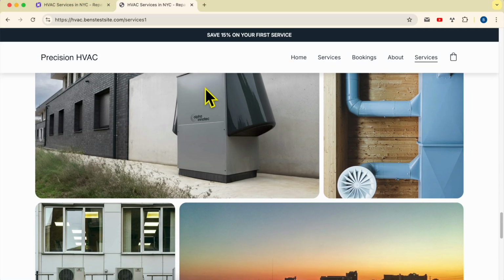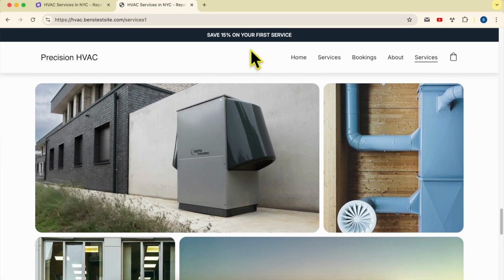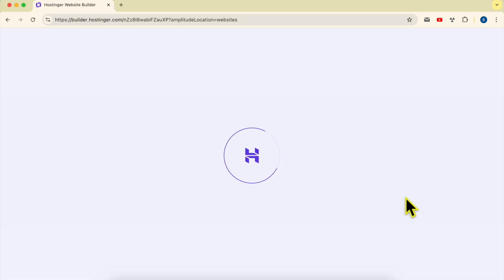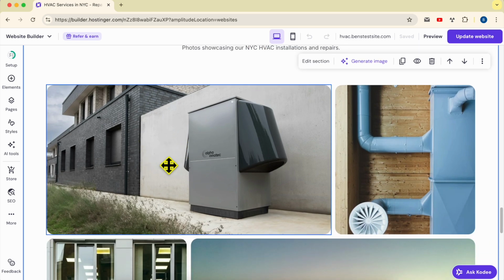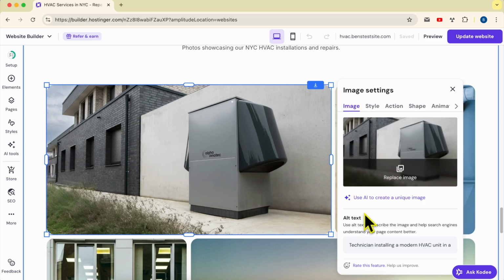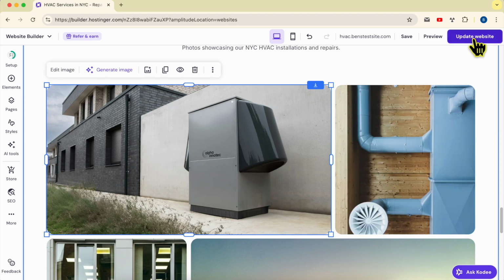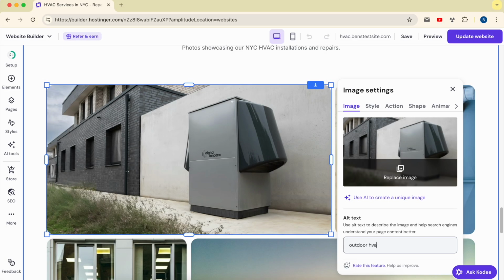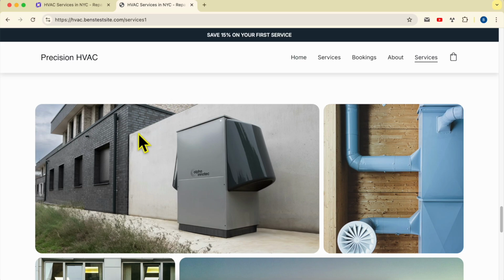Image SEO Guide: How To Optimize Images for Search in Hostinger Website Builder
In this tutorial, you’ll learn how to optimize images in Hostinger Website Builder to help your website rank higher on Google Images and improve your overall SEO. If you’re building a business website and want better visibility, knowing how to optimize images in Hostinger Website Builder is a must.
I walk you step by step through how to optimize images in Hostinger Website Builder by adding proper alt text (alternative text) so Google can understand your photos and show them to the right audience. This is especially useful for local businesses like HVAC companies, service providers, and small business websites.
You’ll see exactly how to:

Access your website inside Hostinger Website Builder

Edit images on your service pages

Add SEO-friendly alt text to images

Optimize photos for Google Images

Improve image visibility for search engines

Boost website SEO using image optimization

Image SEO plays a huge role in ranking, and optimizing images in Hostinger Website Builder can help your photos appear when users search on Google Photos or Google Images. This tutorial is perfect for beginners and business owners who want real, practical SEO results.
🎓 Free Hostinger Website Builder Course Included
Inside my free course, you’ll learn:

Getting started with Hostinger Website Builder

Page layout and navigation design

Creating service pages and business websites

Blogging with Hostinger Builder

Advanced features and design enhancements

SEO, analytics, and tracking tools

Backup, cloning, maintenance, and optimization

You’ll also get access to my other free courses, including:

Google Sites

Brevo Email Marketing

Hostinger WordPress

Hostinger Email

If you have any questions about image SEO, Hostinger Website Builder, or ranking on Google Images, drop them in the comments below.